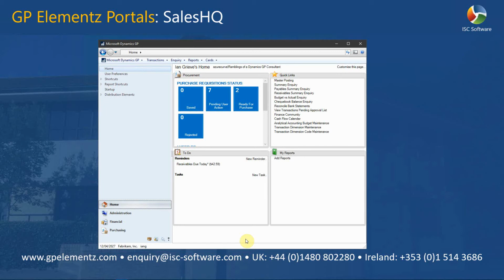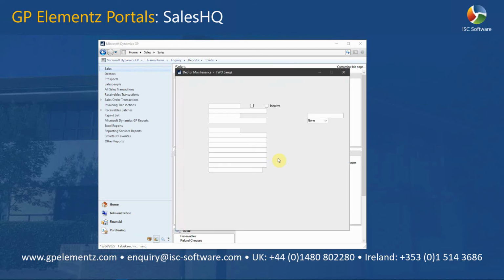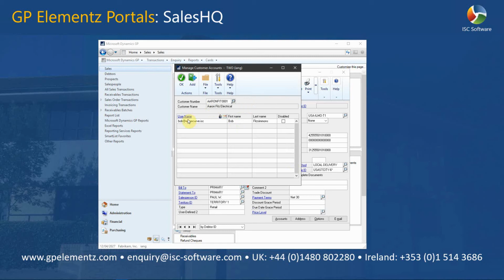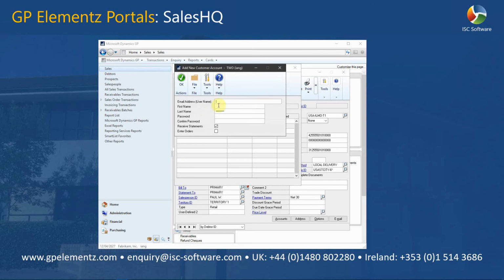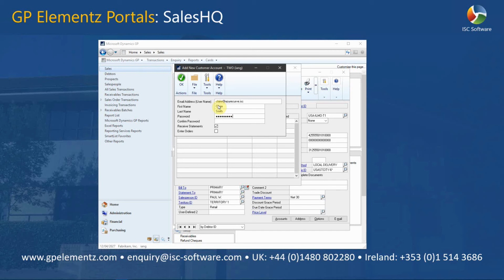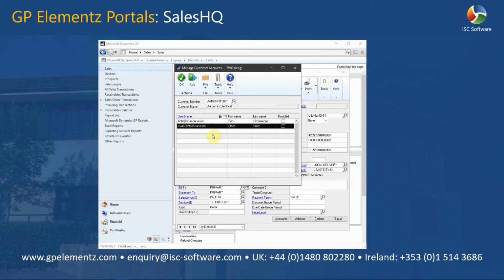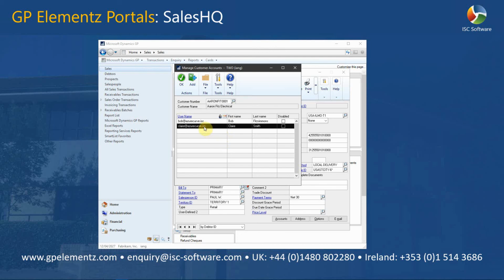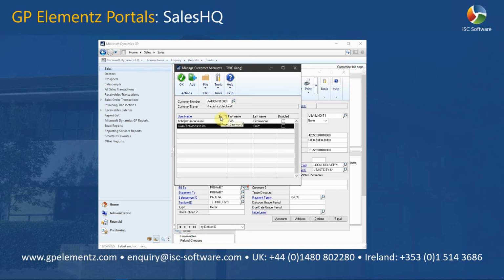GP Elementz SalesHQ Manage Customer Accounts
Logons for customers to SalesHQ are done per person at the customer. The maintenance window is accessible to the users who have been set up as Customer Account Administrators.

With SalesHQ, a web portal for Dynamics GP, Sales teams can generate quotes, enter orders & invoices and view transactions, from anywhere, on any device – all in real-time.
All transactions created via SalesHQ will automatically update Dynamics GP  in real-time, giving office-based staff immediate access to action accordingly.